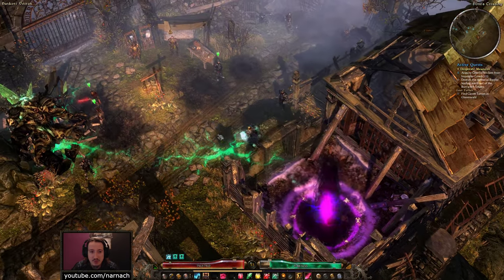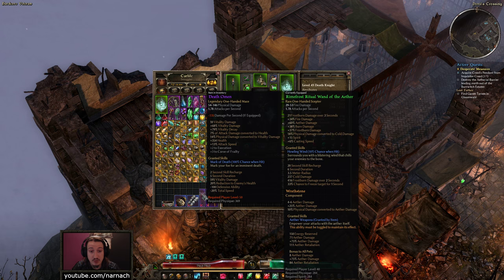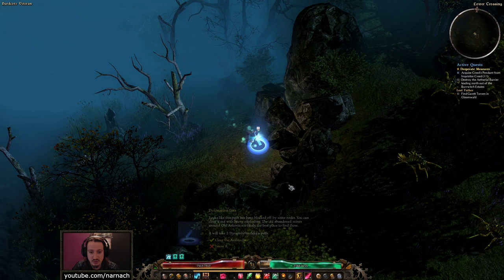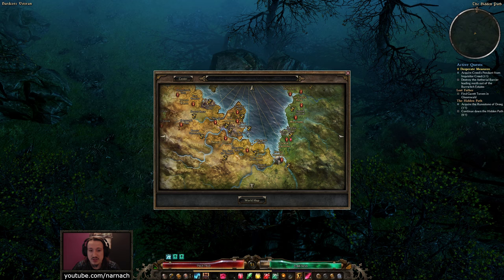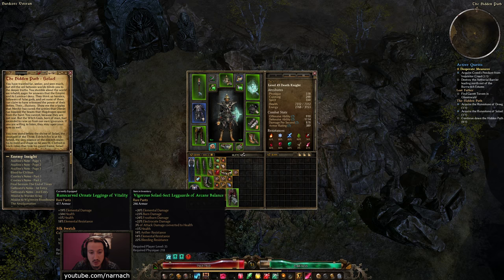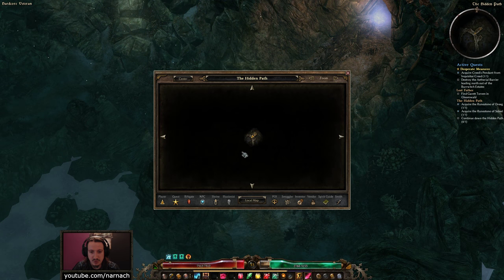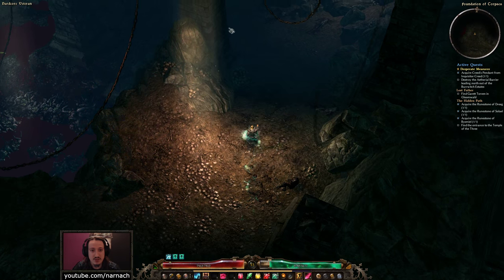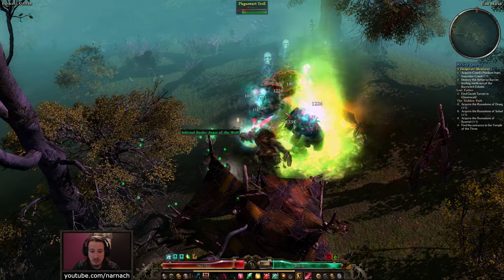Hidden Path - #18 - Hardcore Death Knight - Let's Play Grim Dawn: Ashes of Malmouth